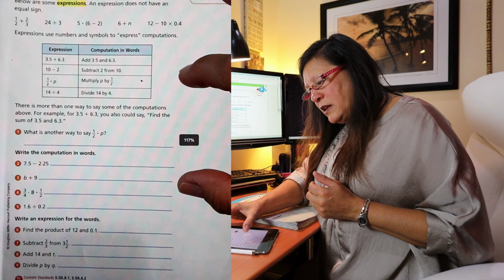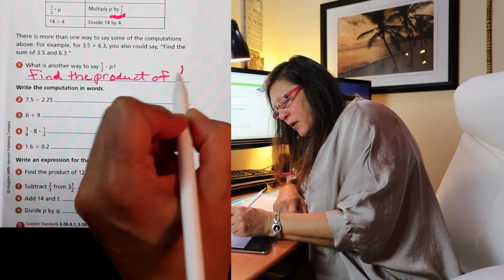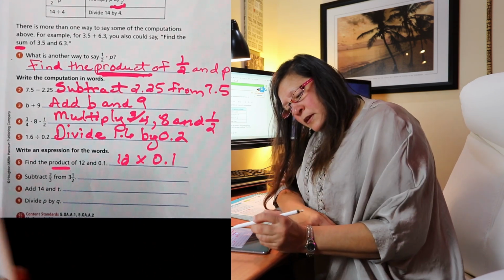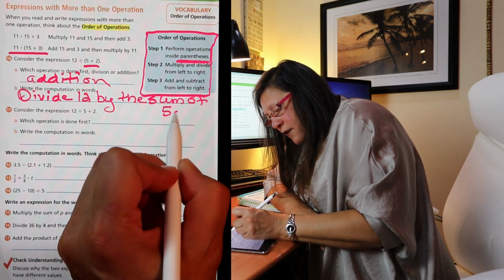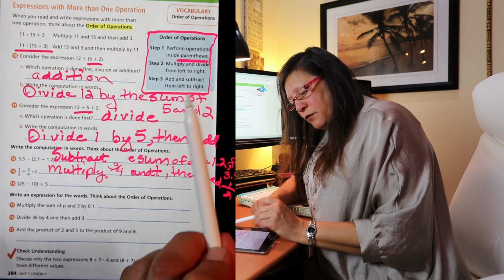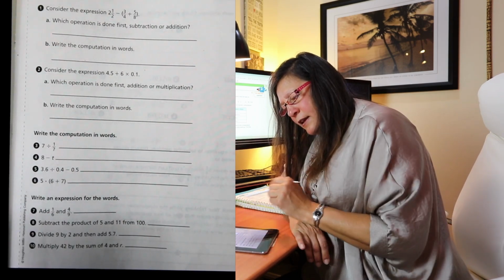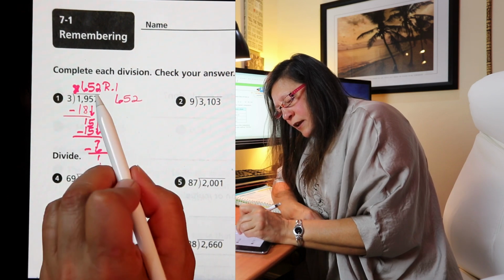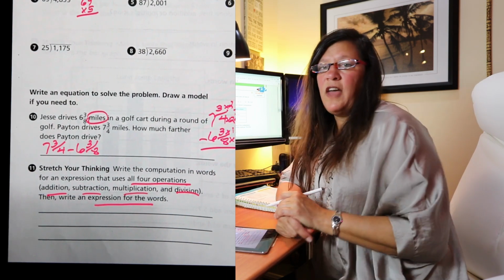Expressions and Order of Operations 5th Grade Math Expressions Lesson 7-1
This is a teacher led lesson of Math Expressions, 5th grade Unit 7, lesson 1, Expressions and order of operations, along with instructions for completing 7-1 homework and remembering.